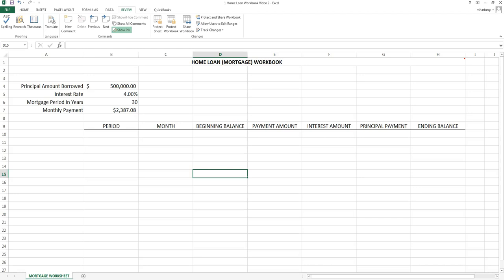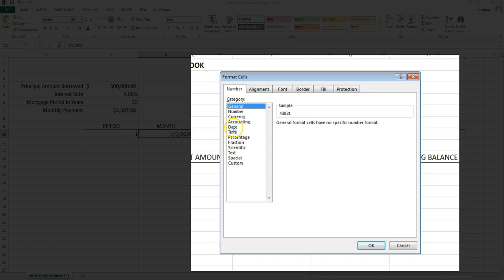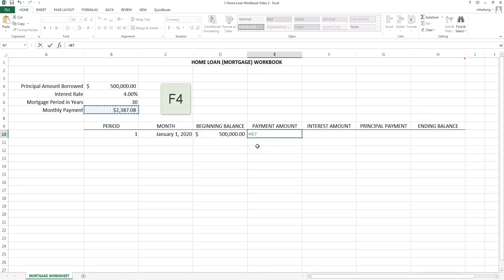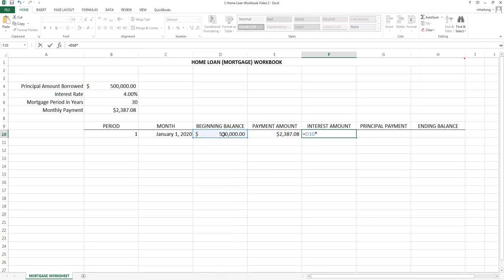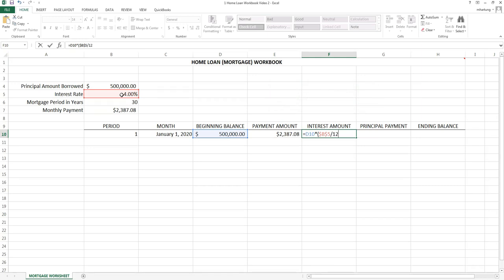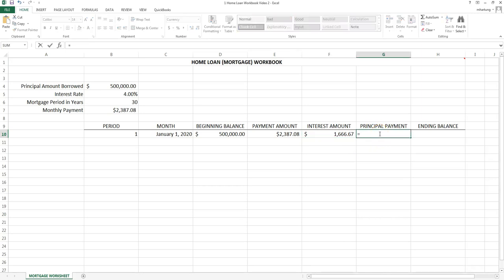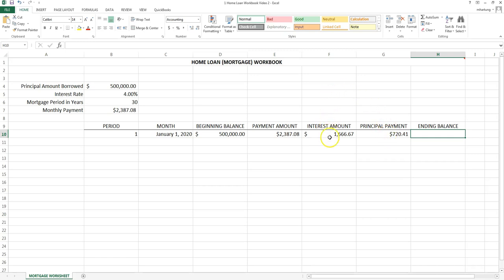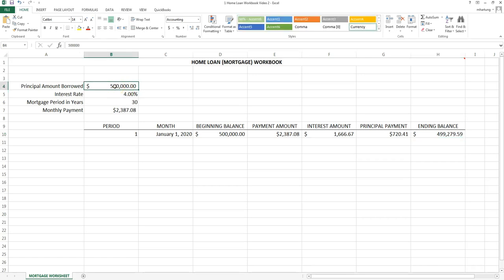3 Home Loan Workbook Video 3